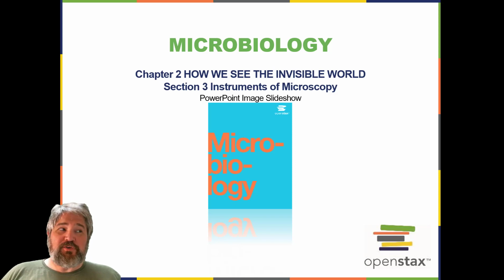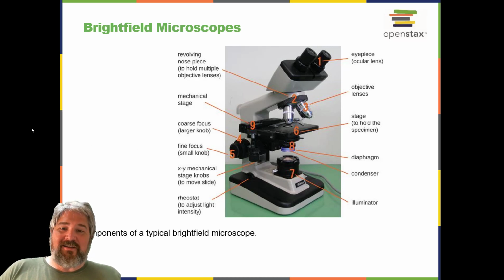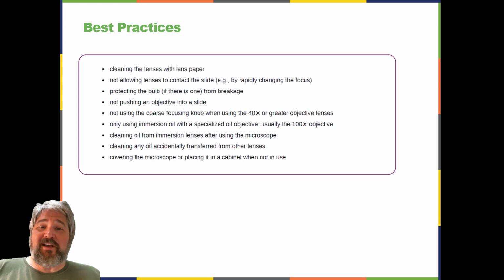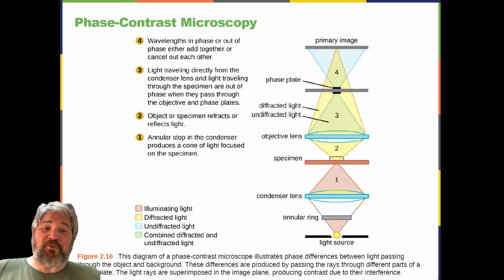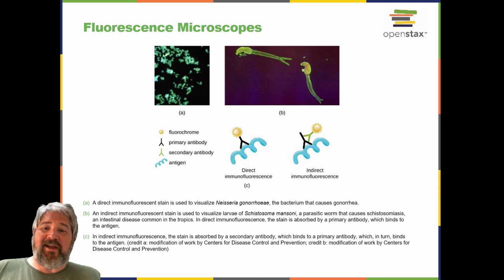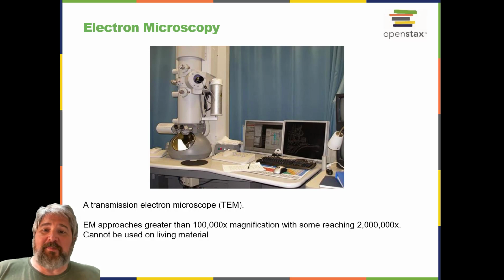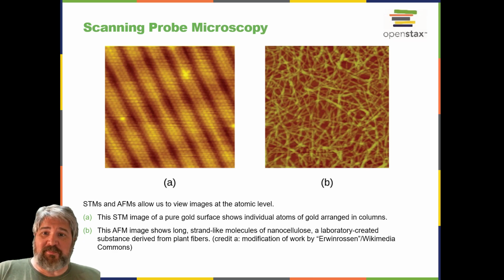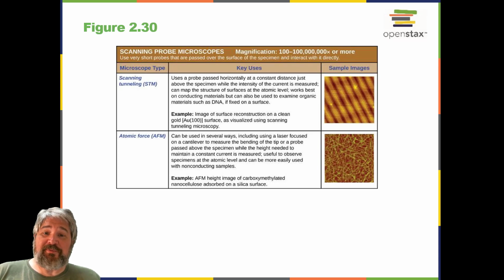microch2part3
Openstax Microbiology Chapter 2 Section 3 Microscopy